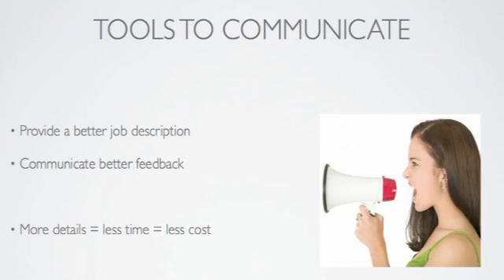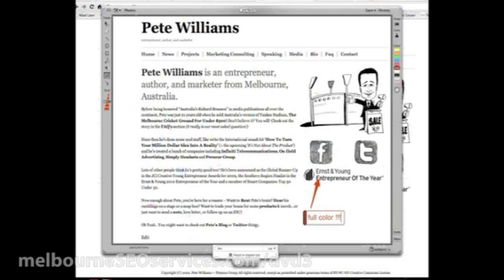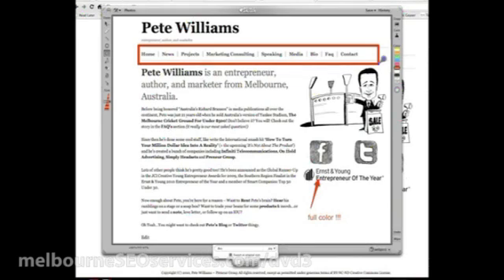Top Remote Communication Tools For Virtual Staff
Remote communication tools are vital for giving virtual assistants task instructions. Pete Williams points out that using the right tools for virtual staff communication can provide better job descriptions, relay better feedback and reduce time spent on a task. For screen annotations he recommends Jing Project, Skitch and Screen Hunter. For screen video captures he suggests Camtasia and Screenflow.

Discover effective strategies for remote communication with your virtual team. Get a copy of The Outsourcing Profit Machine workshop